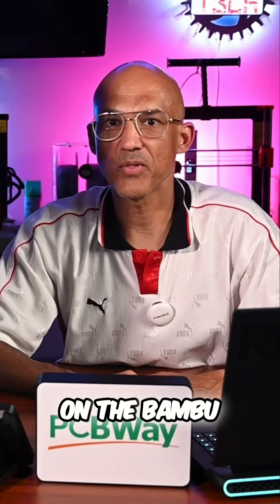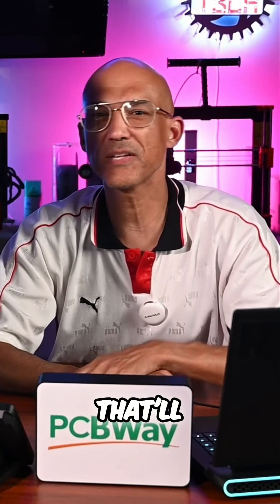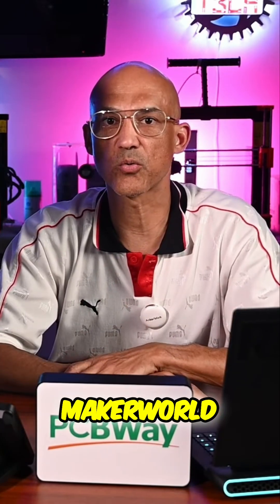10 Must-Print Bambu Lab H2D Upgrades (Free & Fast!)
Stop scrolling! We've found 10 free, fast prints to supercharge your Bambu Lab H2D. Check the links below and stay for a bonus model.